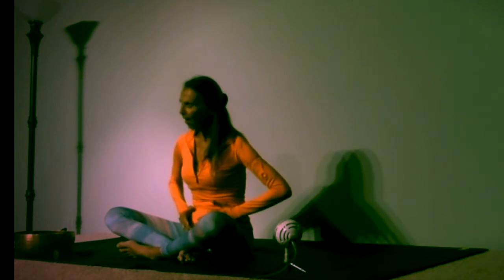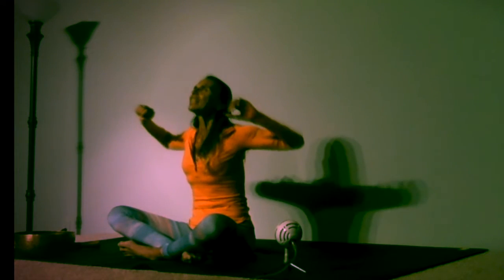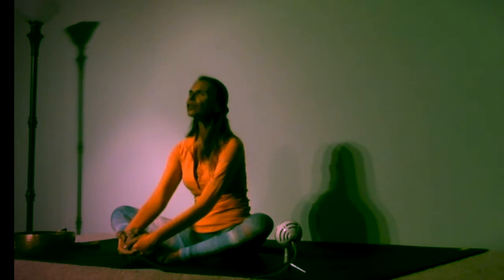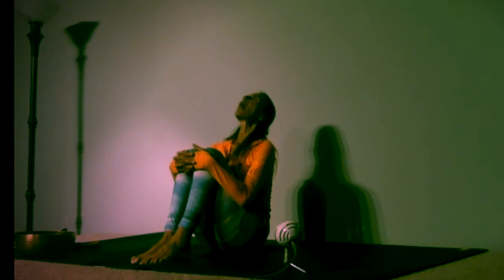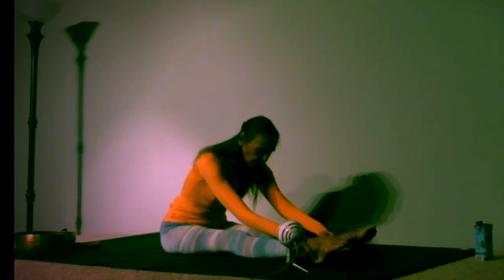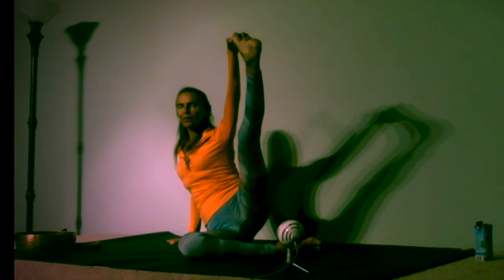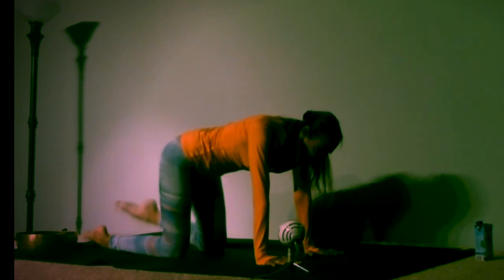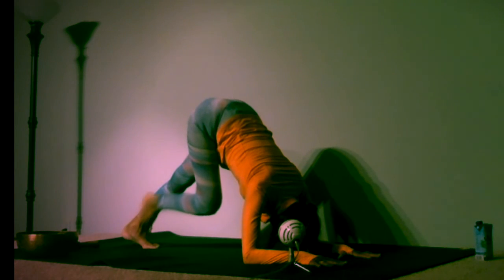Unedited: Ava's Yoga Class Session # 2 - Filmed 11/11/18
I you would like to support Ava's effort to put her yoga classes on youtube live please donate anything you can afford to help.
This is only my second yoga class here on youtube and I still need to work on the lighting and general camera presentation. The students who attended this class wanted me to give them a very slow and deep yoga session so i did. I am working this week also on getting portable WiFi and broadcasting these yoga classes live every Sunday at 6pm to 8pm. Please forgive me but I never know till I get home how the class filmed so please be patient as I learn how to light and demonstrate for the camera better. Its a work in progress join me in a journey towards greater healing, peace of mind and true joy.
Blessings and good health to you all.
Love
Ava